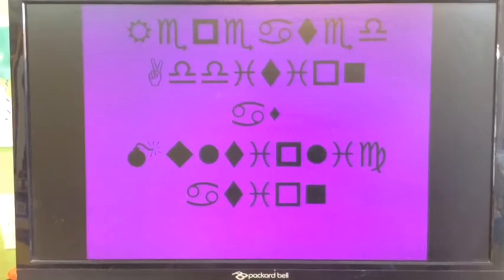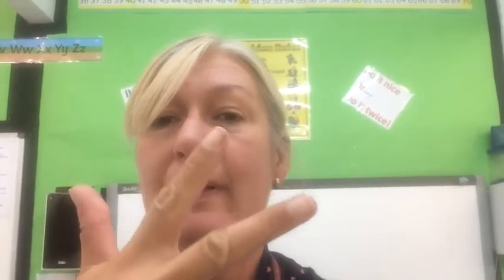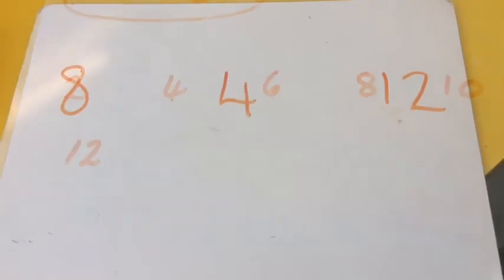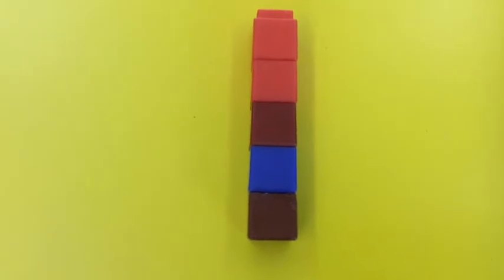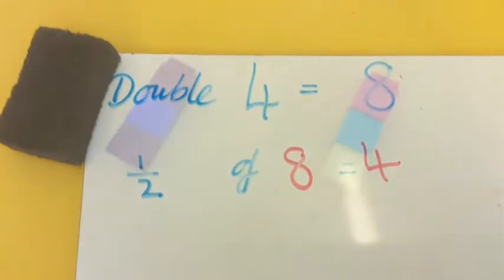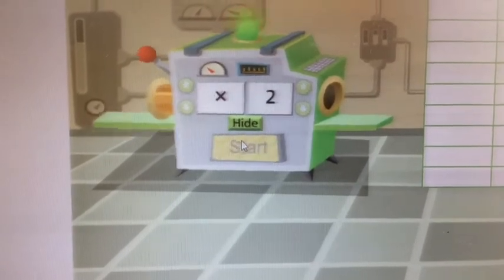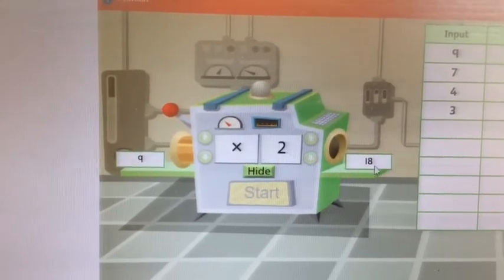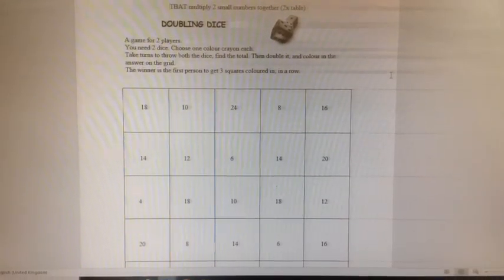Y1 week 7 lesson 5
Improve your recall of the two times tables facts.

Begin to understand that doubling is the inverse of halving.